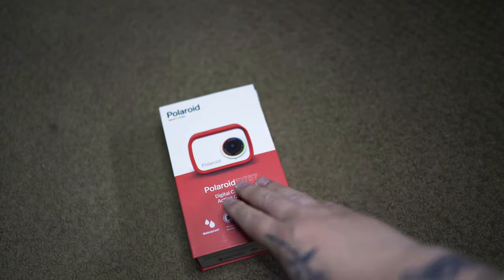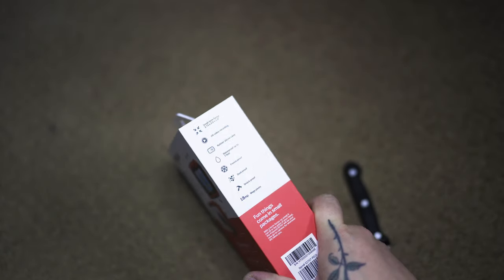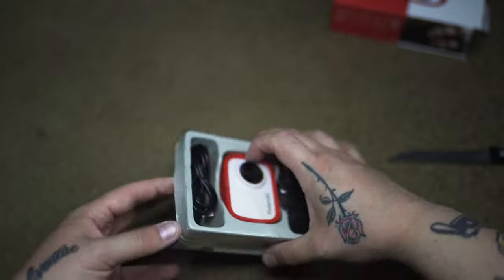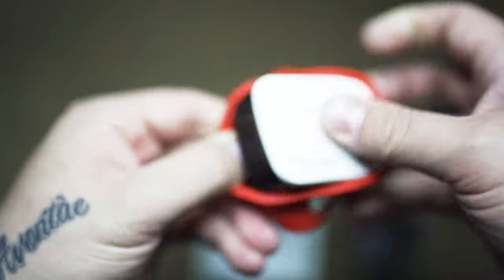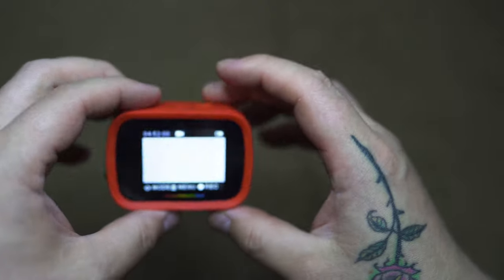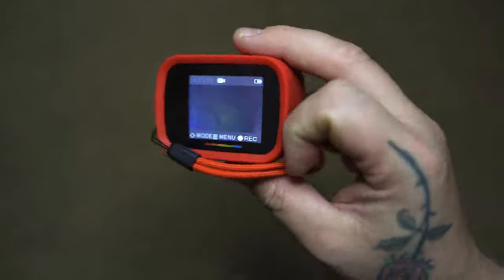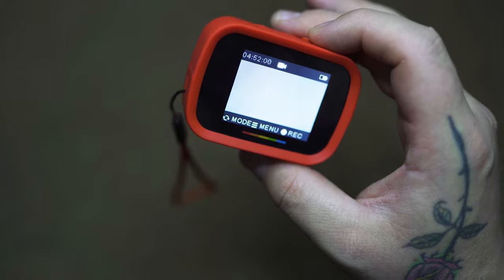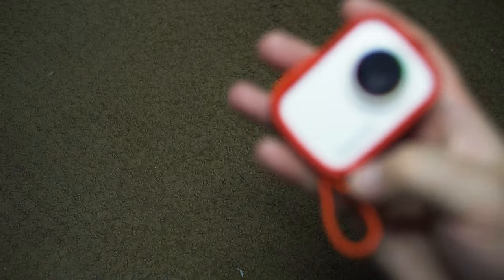Polaroid Action Camera Unboxing & Review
i make camera video